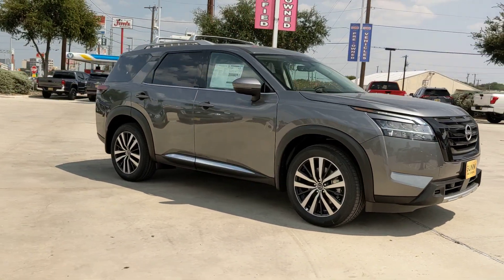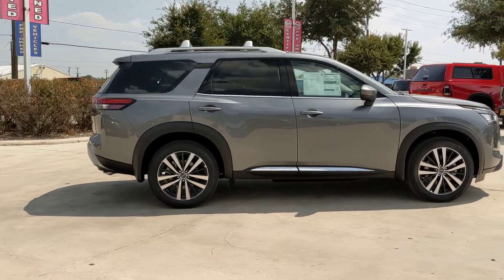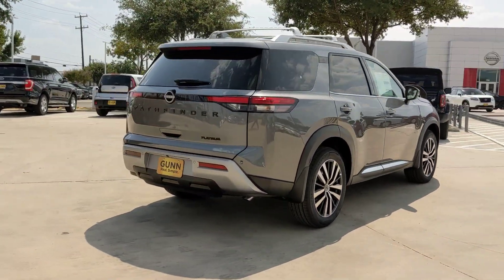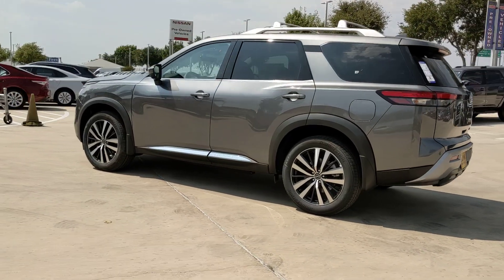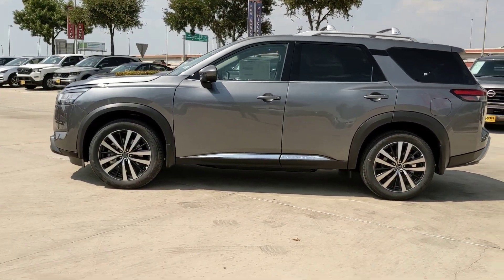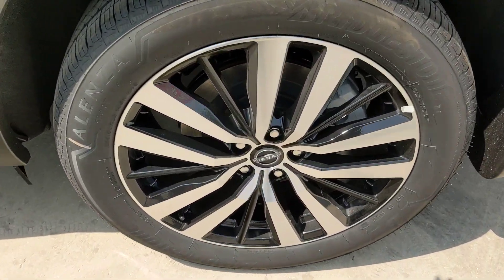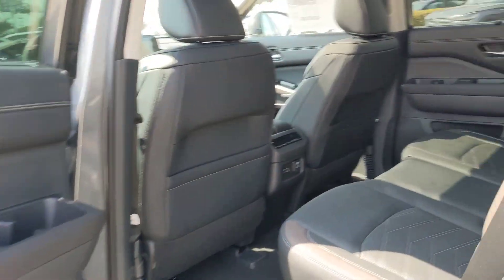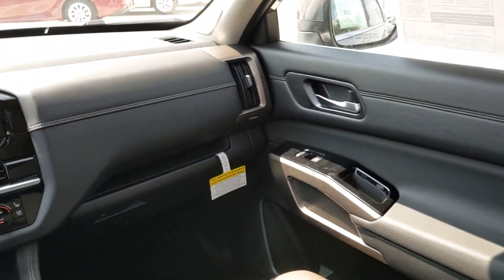2024 Nissan Pathfinder San Antonio, Austin, Houston, New Braunfels, Helotes, TX N240002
Gun Metallic New 2024 Nissan Pathfinder Platinum available in San Antonio, Texas at Gunn Nissan. Servicing the Austin, Houston, New Braunfels, Helotes, TX area.

Gunn Nissan
12838 San Predro